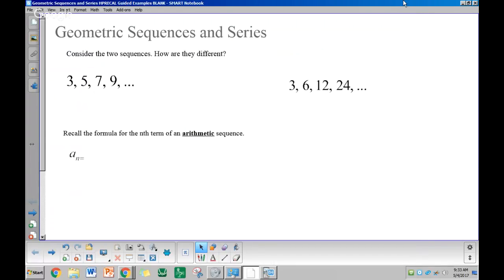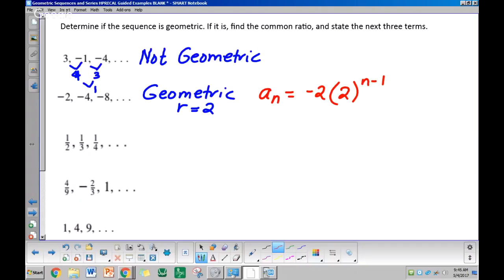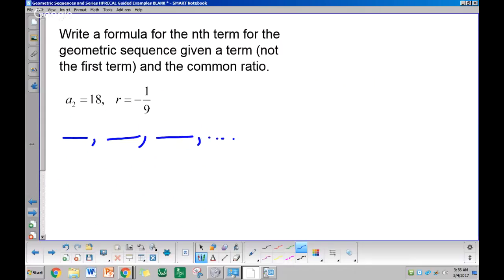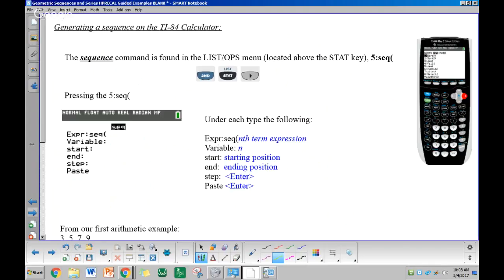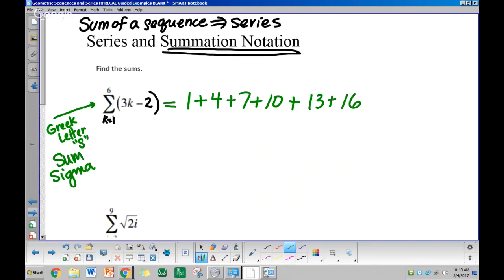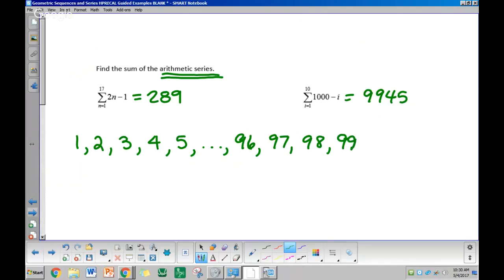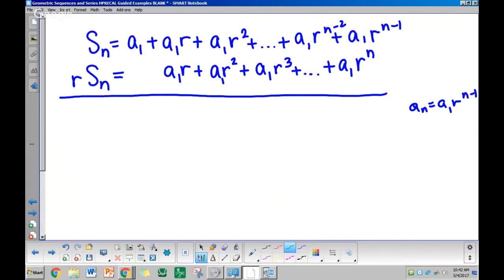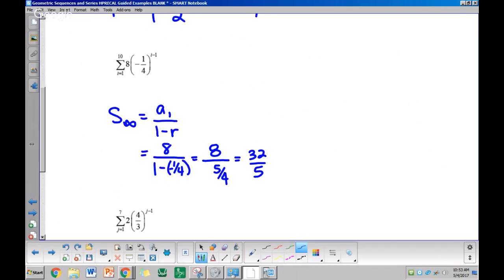Geometric Sequences and Series